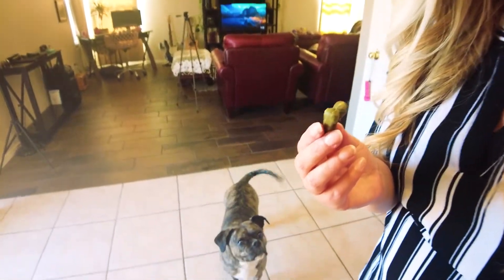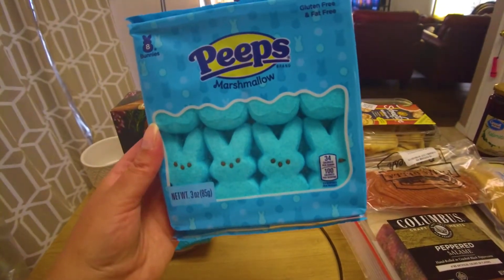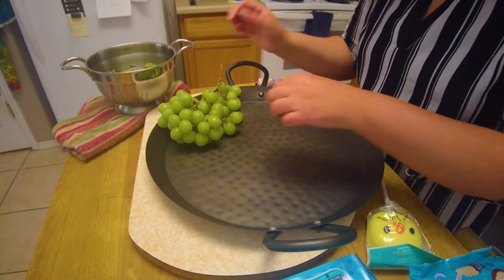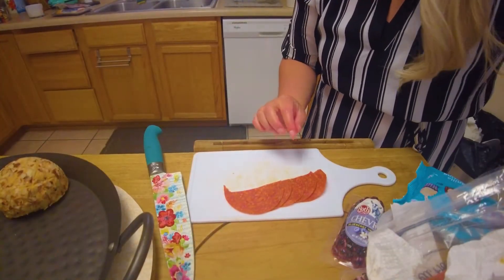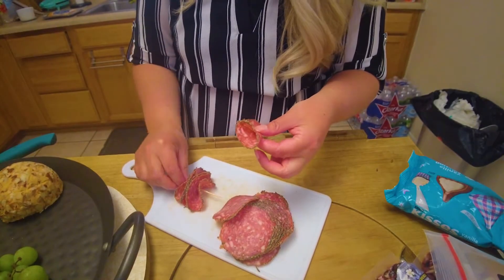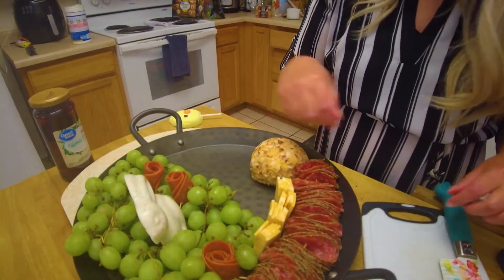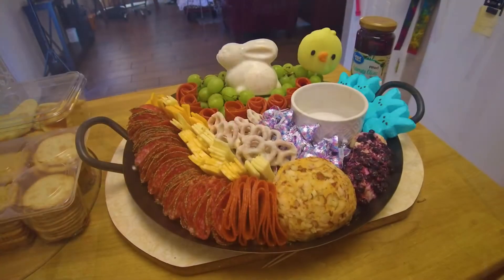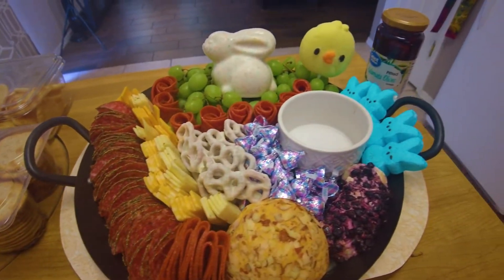Build an Easter Charcuterie board with me!!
For our Easter celebration of course i had to bring a charcuterie board to the party :) Come shop  and build this beautiful Easter board with us!!

We hope you enjoyed a wonderful Easter weekend with your family!!

💻 ASUS Rog 17 Strix

🎙Hyper x Quad cast S Mic

💡 Ring light